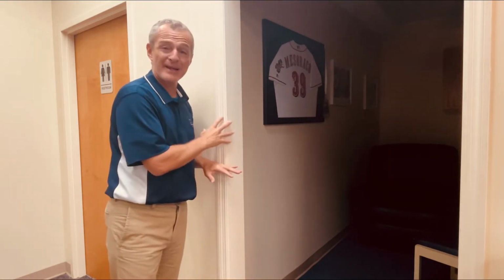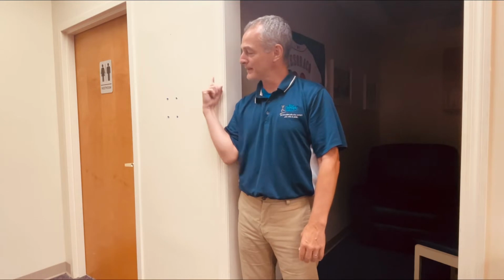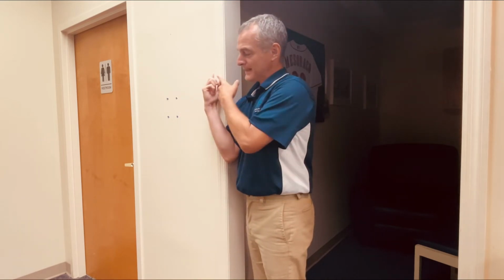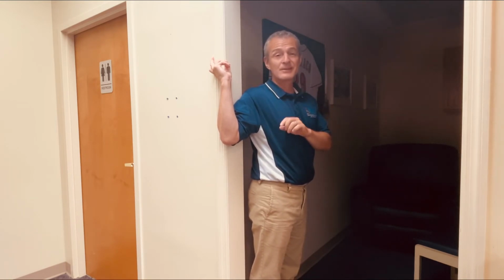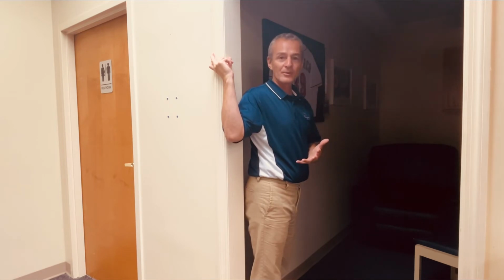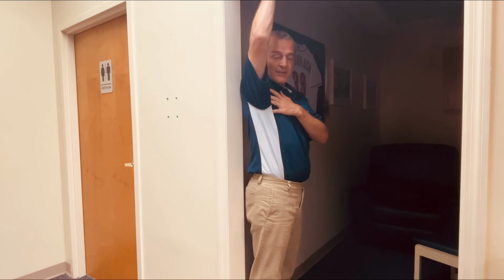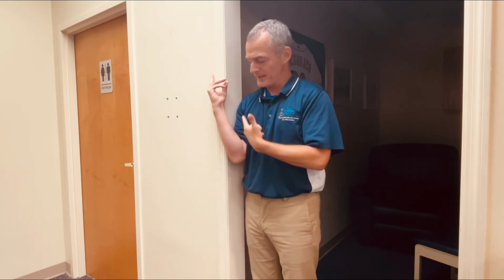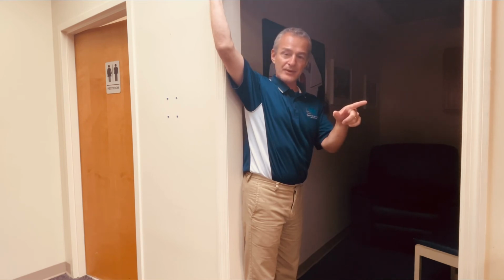3 Best Shoulder Stretches to Do At Home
The 3 best shoulder stretches for home use are external rotation stretches. In this video, I share my 3 favorite external rotation stretches for shoulder pain.

About the author: Anthony Maritato, PT License # PT011602 is an Ohio licensed physical therapist and private practice owner. Tony has been treating patients since 2006. He specializes in the treatment of post-surgical rotator cuff repair and non-operative shoulder pain.